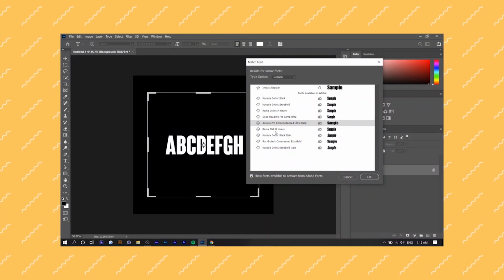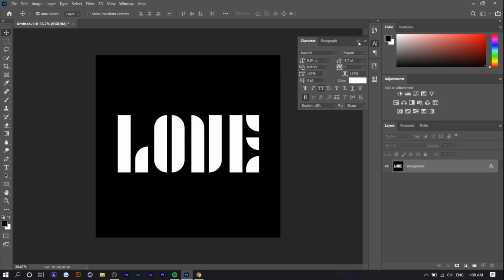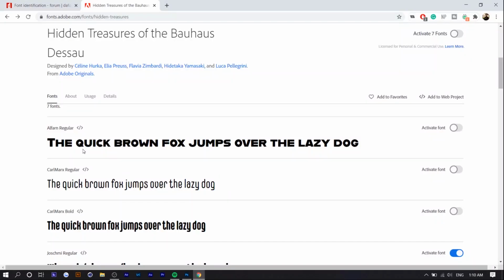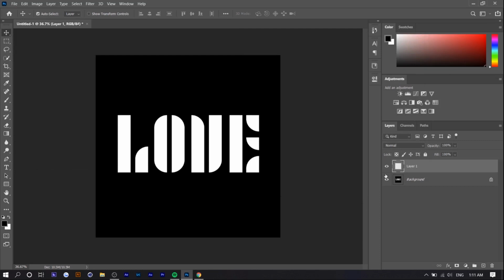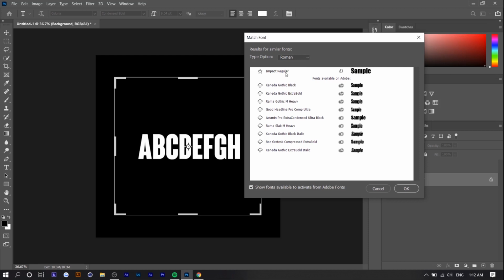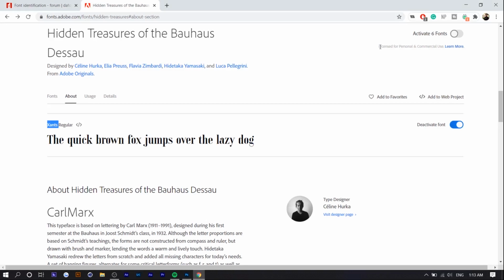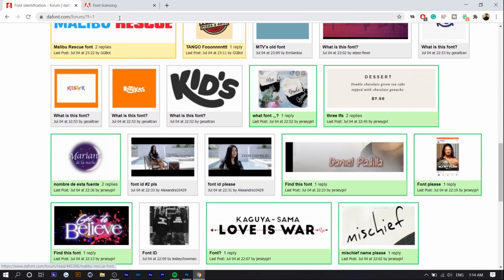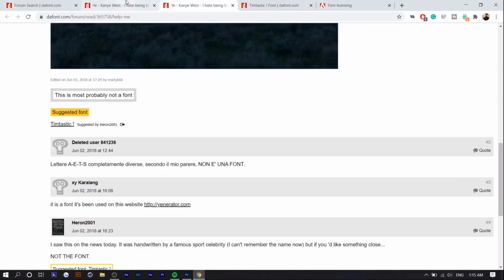How to Identify a Font from ANY Image! (2020 Tutorial)